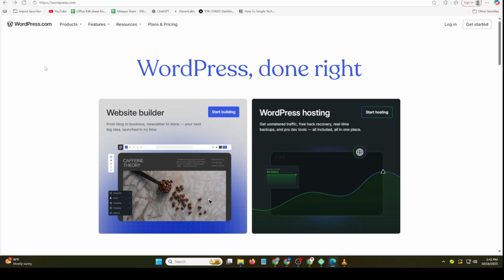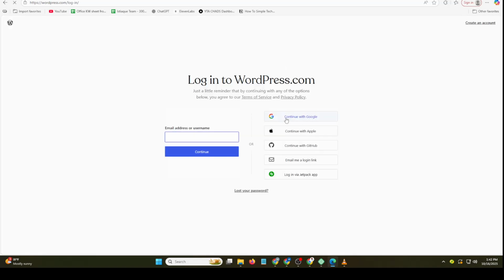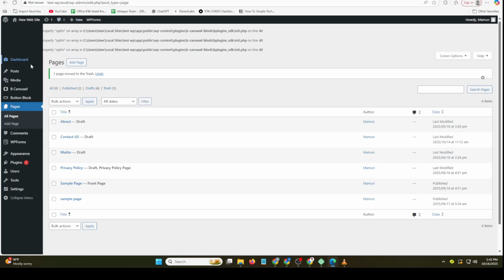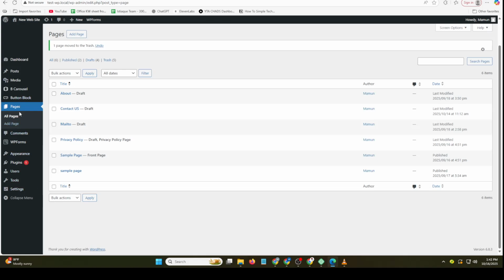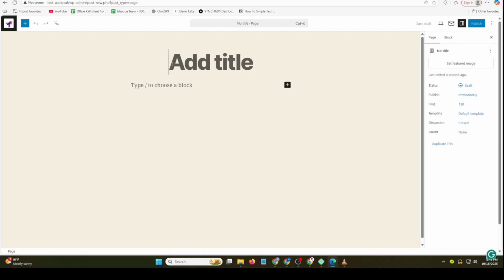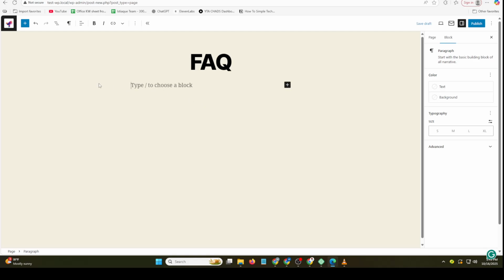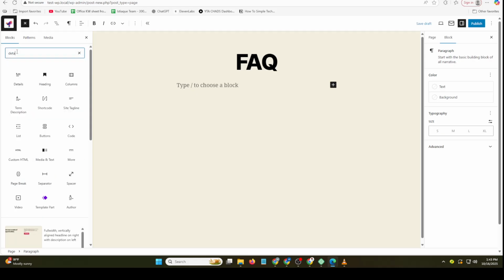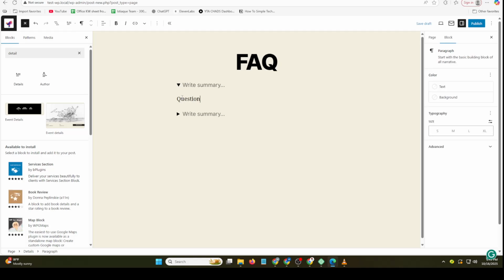How to Setup Faq Section on Your Wordpress Website - 2025 (Easy Solution)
How to Setup Faq Section on Your Wordpress Website
In this video, How to Setup FAQ Section on Your WordPress Website, you’ll learn a quick and easy way to add a professional FAQ section to improve user experience. This tutorial covers WordPress plugins, FAQ page setup, and website customization tips to make your site more engaging.